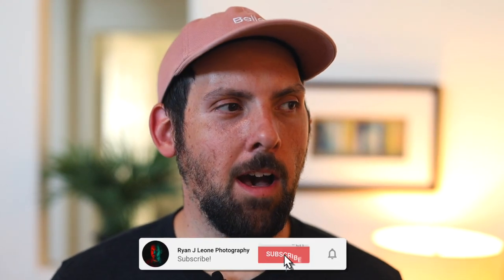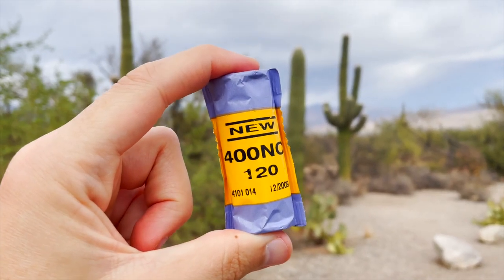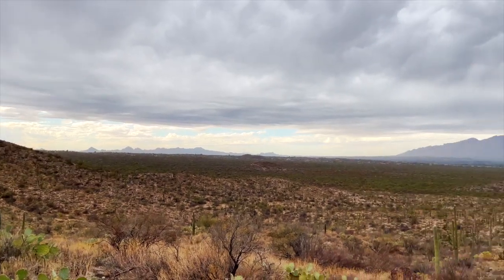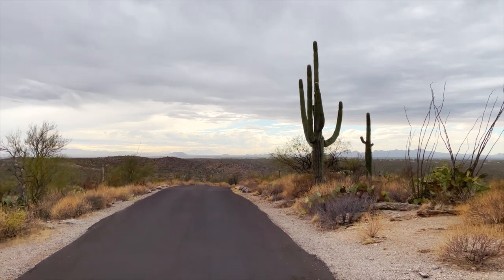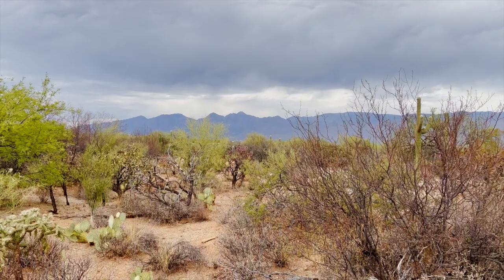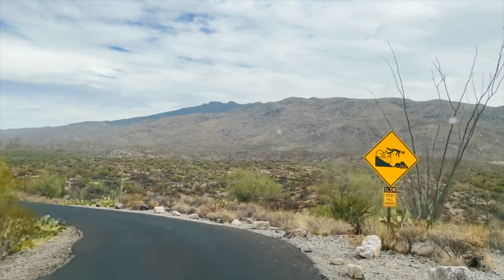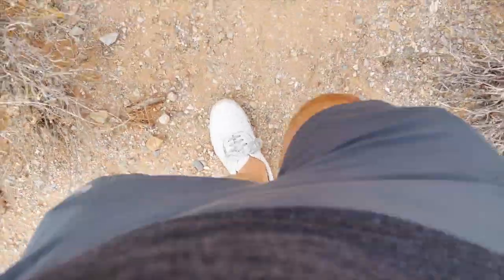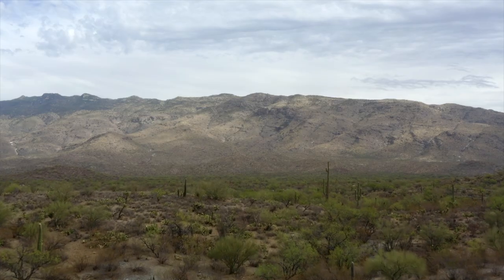Saguaro National Park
Last weekend we traveled to Saguaro National Park  to take some photos on the Pentax 67. Saguaro National Park is home to the Saguaro Cactus. I was so excited to use some expired Portra 400 NC.